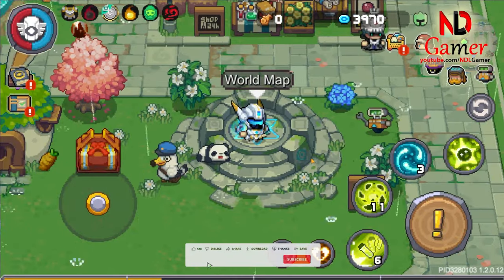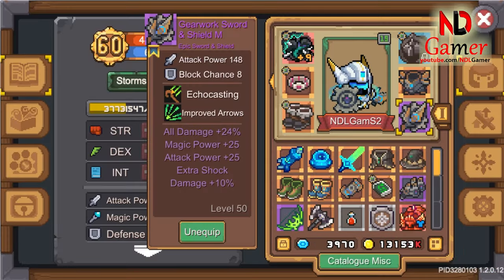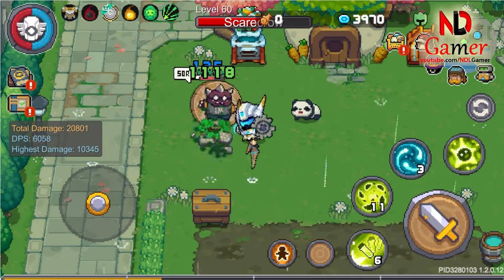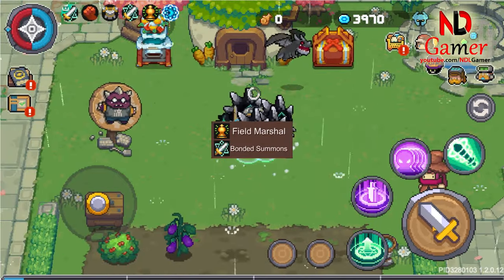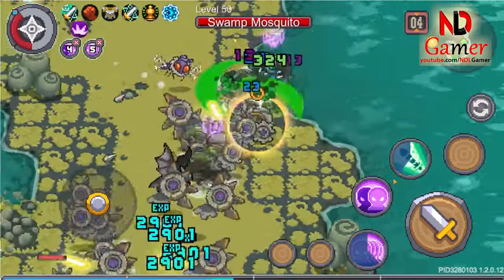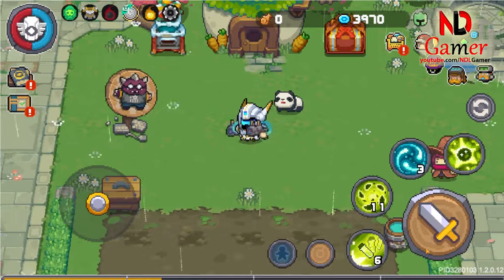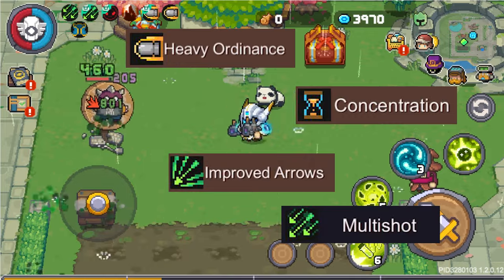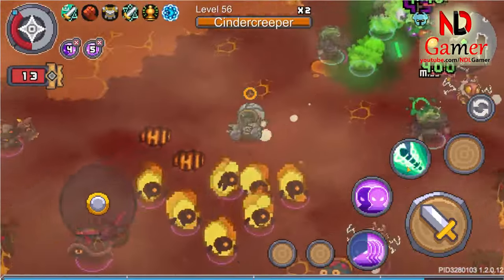Reviewing the 2 purple weapon found in the Lucent Corridor map in Soul Knight Prequel Season 2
In the latest Soul Knight Prequel update, fans are eagerly diving into Season 2, where the story deepens and the battles intensify. One of the most talked-about features is the introduction of purple weapons, which offer unparalleled power and unique abilities. Players are strategizing their Soul Knight Prequel builds to make the most of these new additions, especially when venturing into the mysterious Kernel Subspace. This dimension, brimming with challenges, requires a careful selection of gear, and the SKP community is abuzz with discussions on the best combinations. As the Soul Knight Prequel Season 2 unfolds, the anticipation for more content and secrets to uncover keeps the knight’s soul burning with excitement.